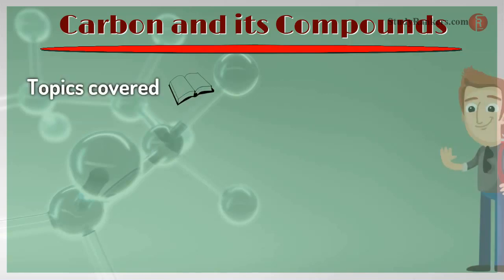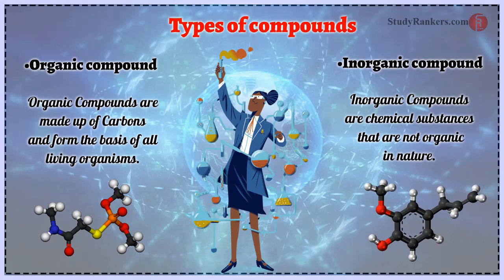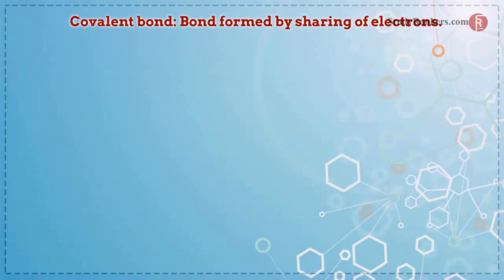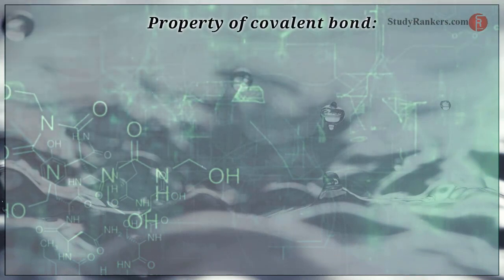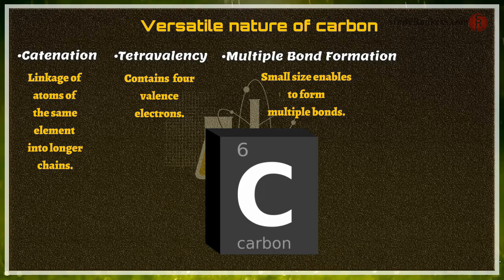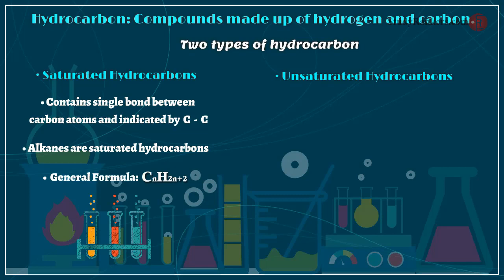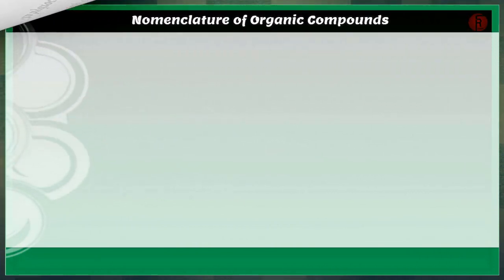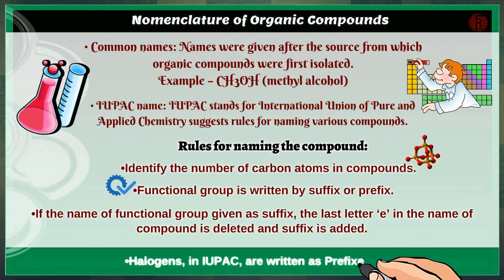Chapter 4: Carbon and its Compounds Part-I| Class 10 Science NCERT Explanation Video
Part-I of CBSE Class 10th NCERT Science Chapter 4 Carbon and its Compounds Study Material and Notes. Educational video for CBSE Class 10.